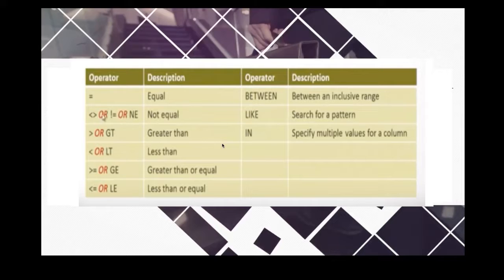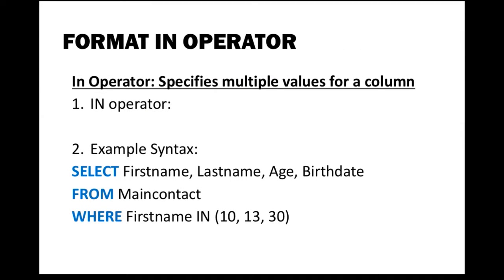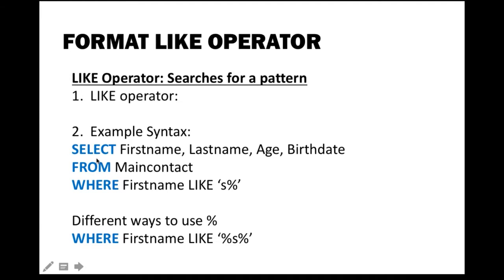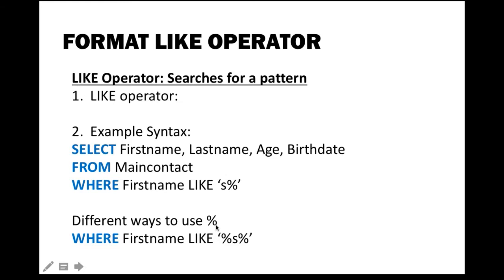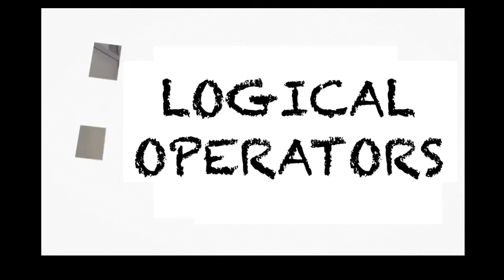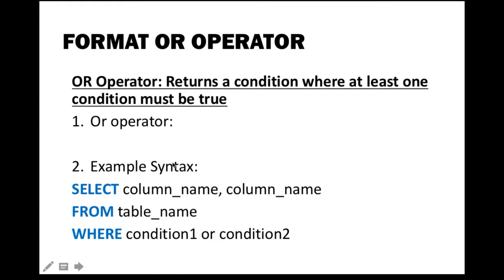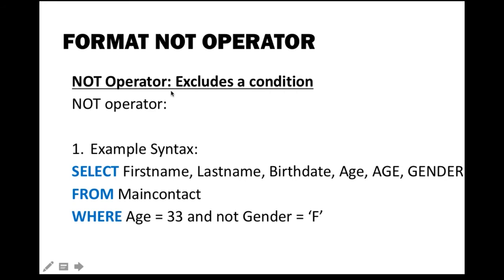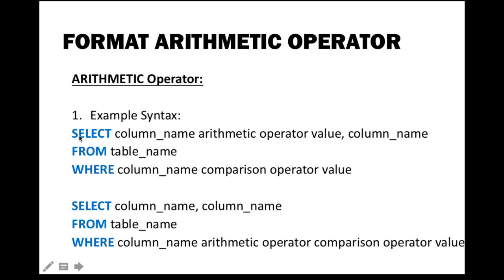MYSQL Operators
This video describes how to use operators to run MYSQL queries.

Video produced by Uffda Tech
Producer: Amber Nupson